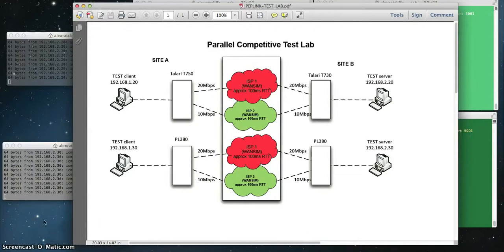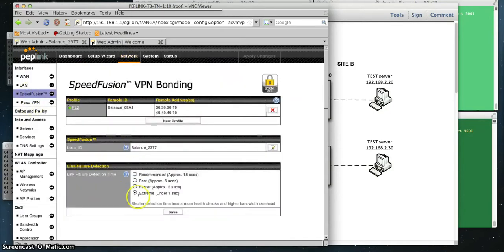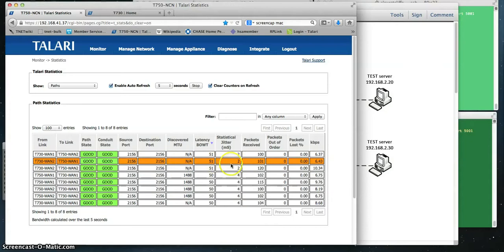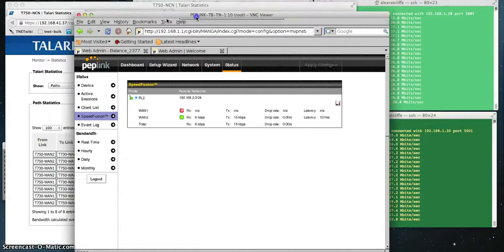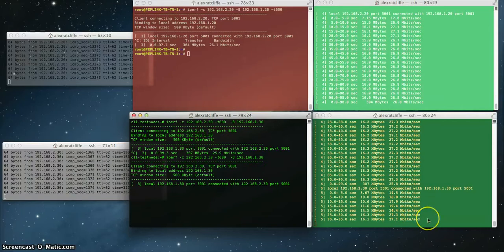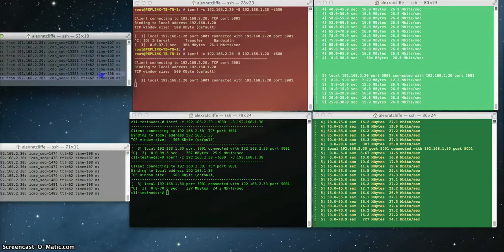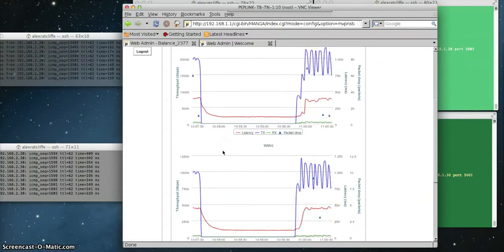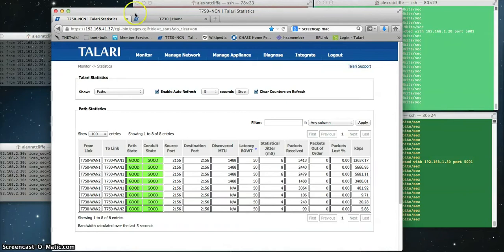Talari APN and Peplink Comparison (1/4)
Demonstration of Talari APN and Peplink in a network where two aggregated WAN links are similar in performance. This demonstration covers WAN link failover and WAN link load balancing.